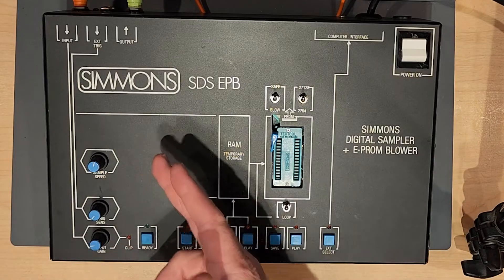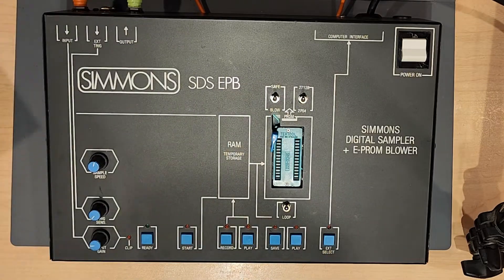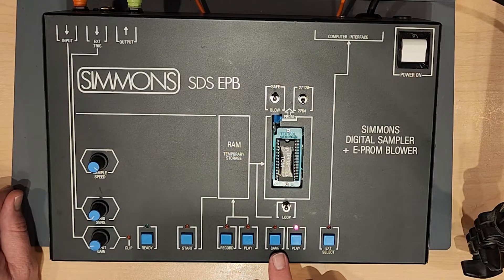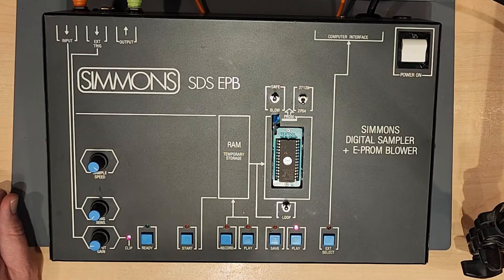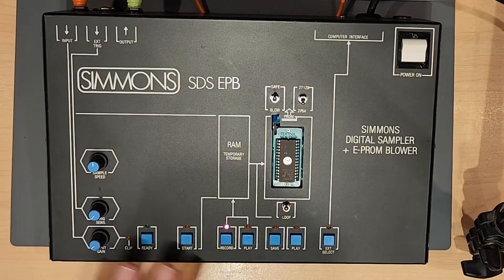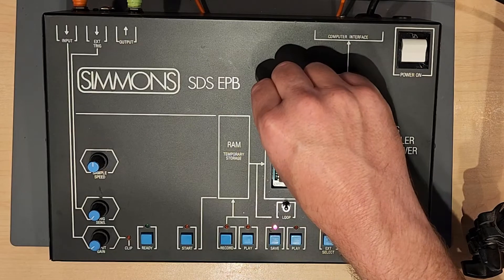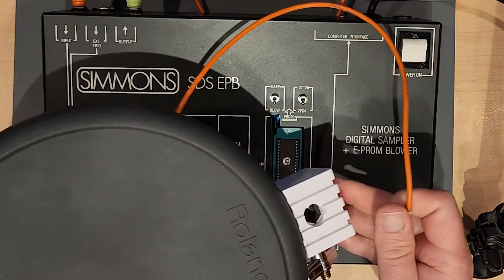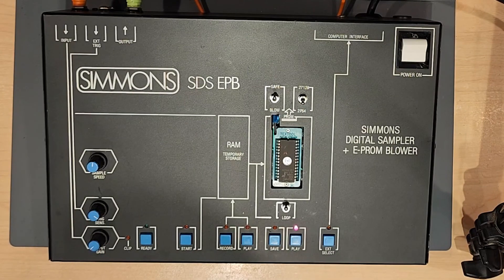Simmons SDS EPB Overview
Here's an overview of the Simmons EPB. Since a total of maybe five people would be interested in this I didn't put any effort into making the audio sound good. But to those five people: Sorry about the sound of the air conditioner.

A few details I forgot to clarify:
These can program either 2764 or 27128 EPROMs. You can usually find them on Ebay, but be aware that sometimes you'll get chips that just don't work. Also, make sure you don't get a 27C64 or 27C128. These chips aren't compatible.

The difference between a 2764 and 27128 is the amount of storage which equates to the length of the sample. Put simply, the 27128 can record a sample twice as long as a 2764.

The length of the sample is determined by both the size of the chip and the sample rate. If you use a low sample rate to record then you can get a longer sample, but the trade-off is sound quality. (But, maybe it sounds cool!) The EPB can record samples ranging from 0.4 seconds to up to about 3 seconds.

Set the PROM size switch to 2764 or 27128 as appropriate.

NOTE: There is a quirk in early models where using LOOP during RAM playback will add an annoying sound after the sample plays. This only happens when in LOOP mode and doesn't affect the sample when burned to an EPROM.